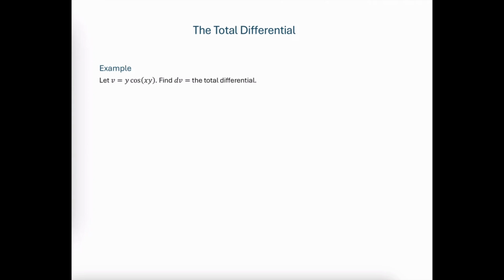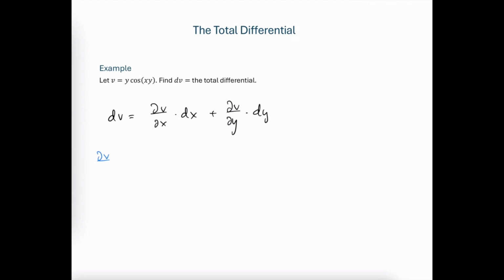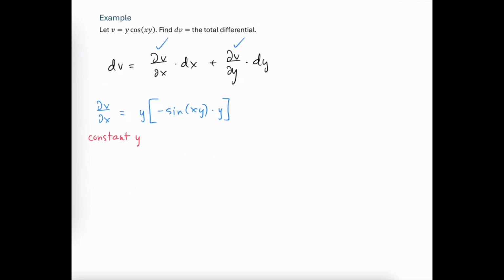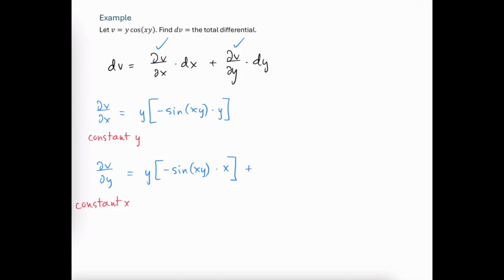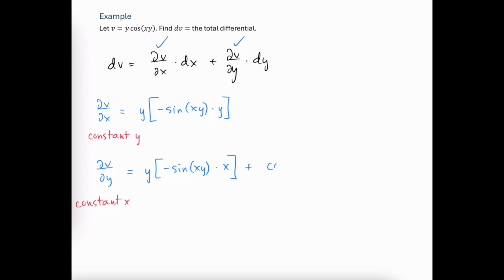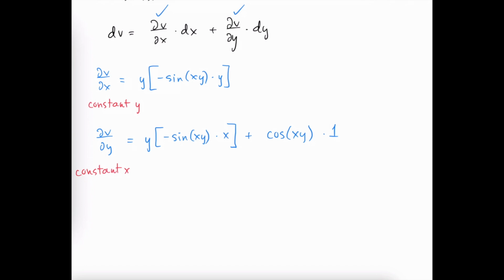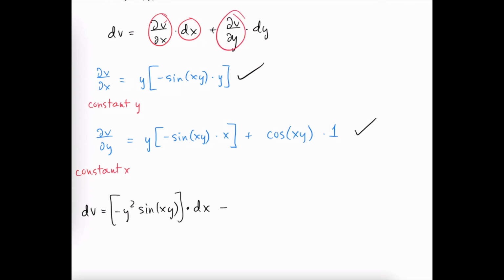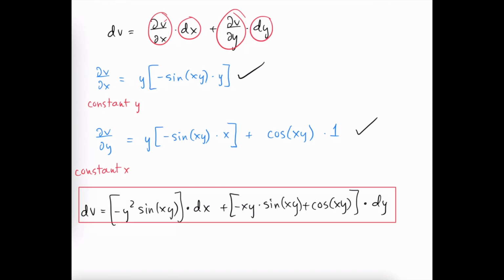Find Total Differential Formula - Example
Given a 3D surface function, find the formula that can be used to calculate the total differential.